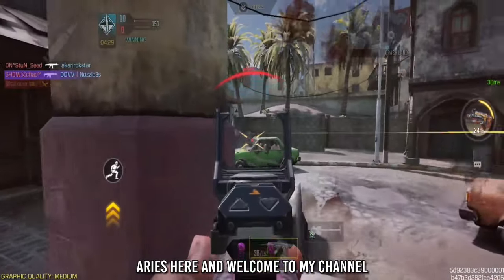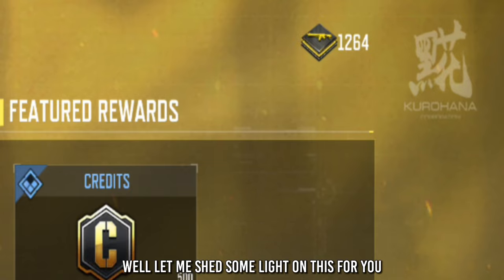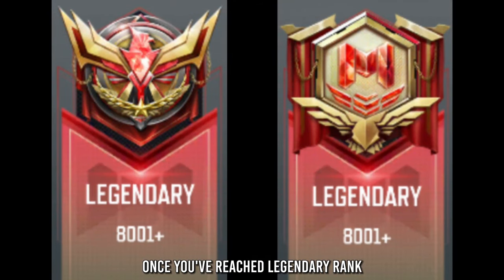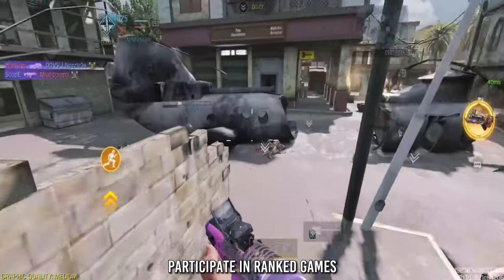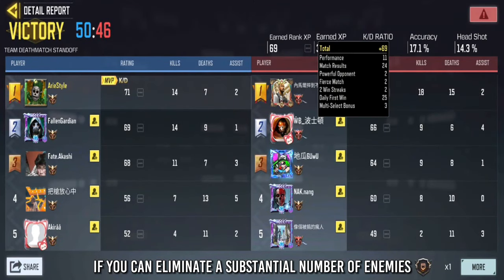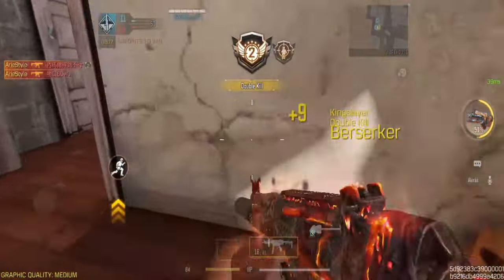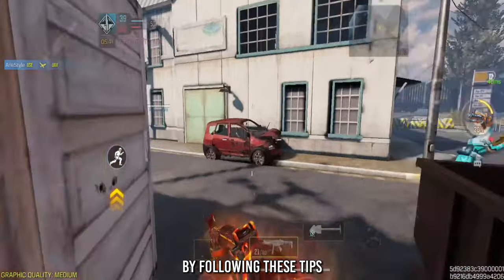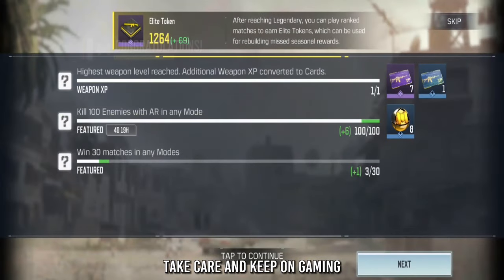HOW TO COLLECT ELITE TOKENS FOR CONSTRUCT REWARDS IN COD MOBILE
Learn how to earn Elite Tokens in CODM for Construction Rewards and unlock amazing in-game prizes.